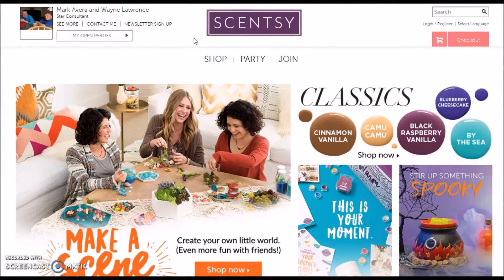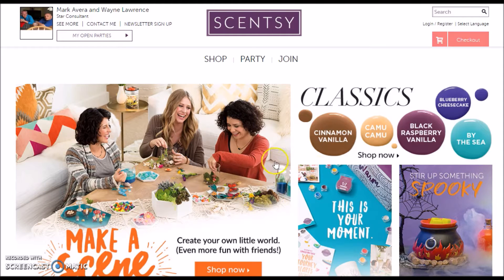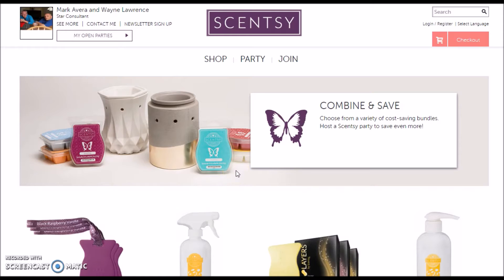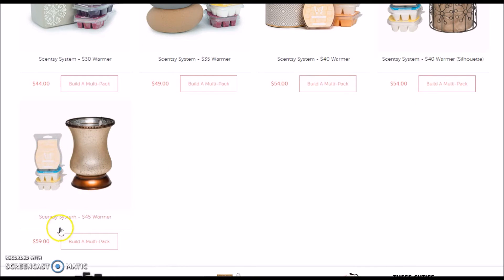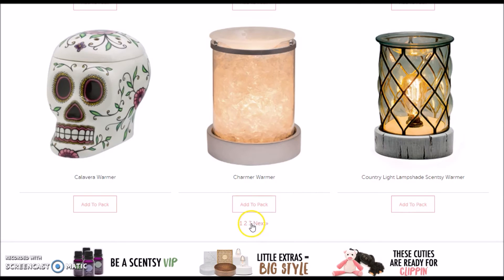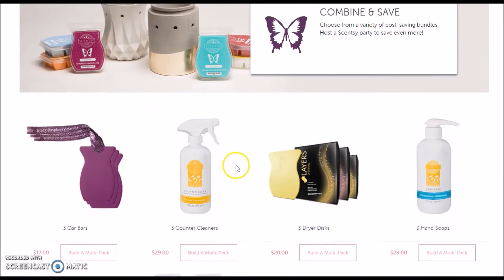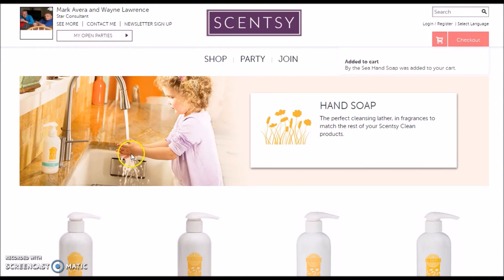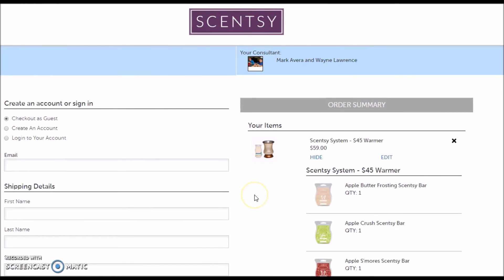How to Shop and Save on your Scentsy Consultants webpage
Here is a step by step walk through of shopping on a consultants Scentsy site.